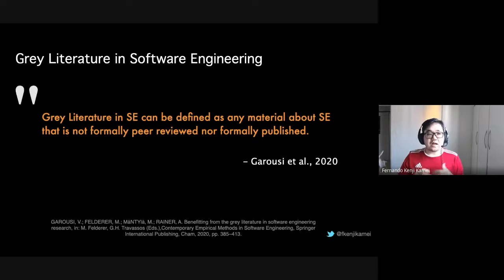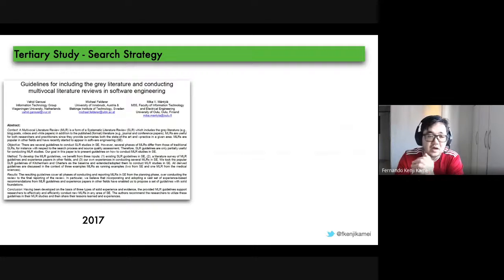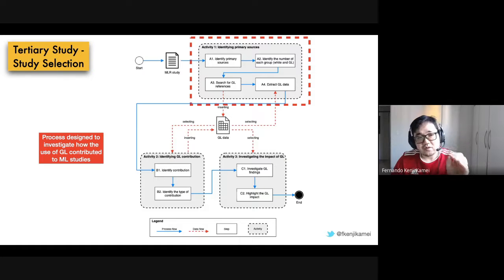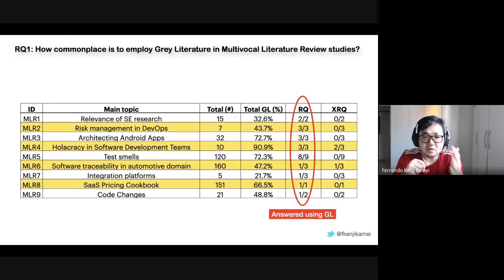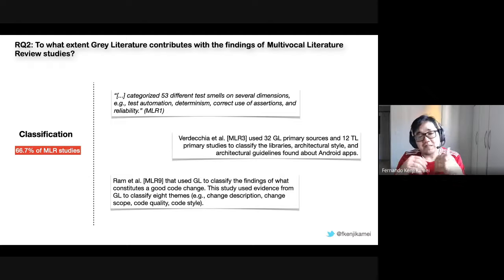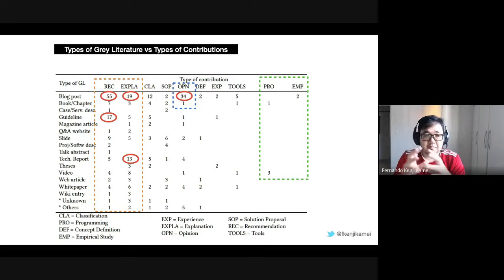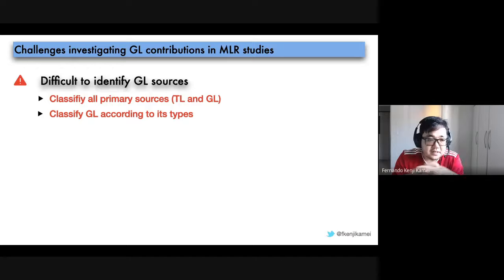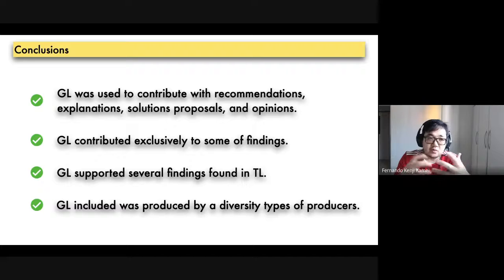What Evidence We Would Miss If We Do Not Use Grey Literature?